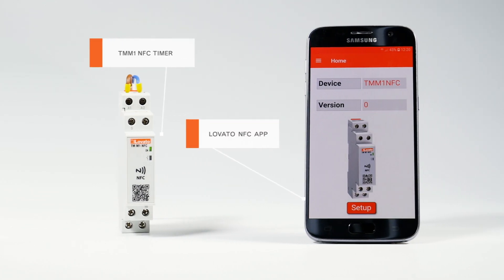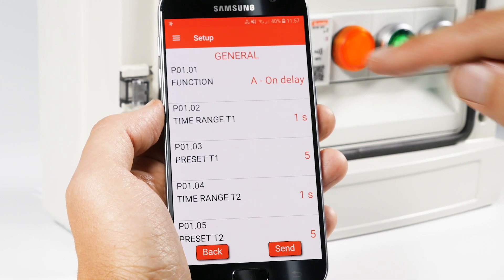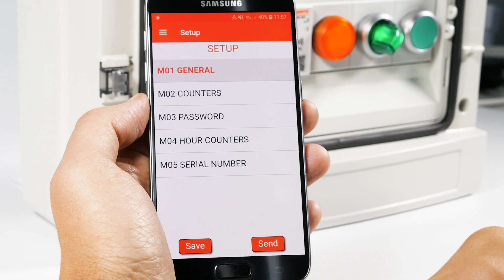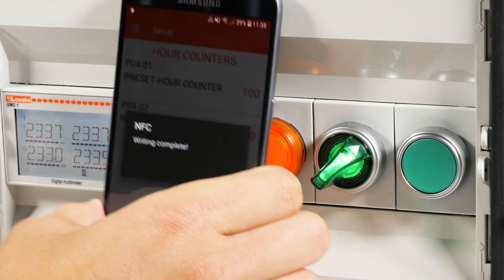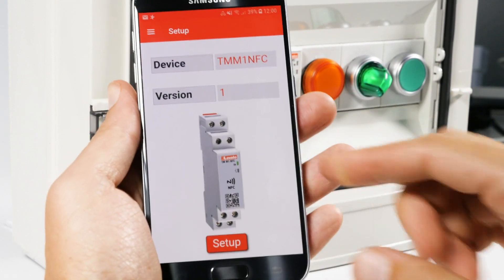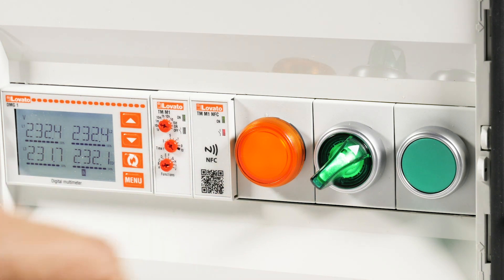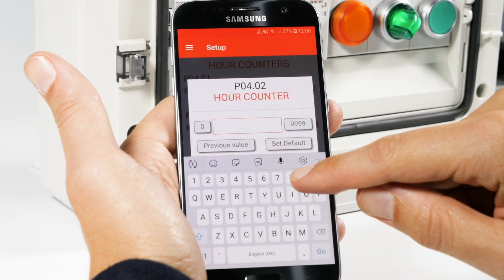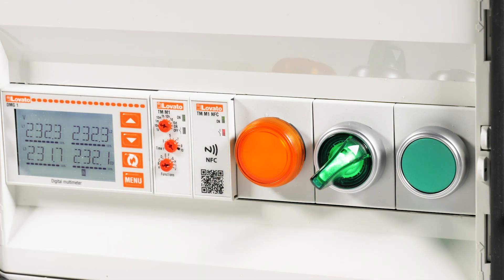4. Setting function N "Hour counter" via NFC on the timer - TMM1NFC | LOVATO Electric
The TMM1 NFC timer can be used to count the hours of operation of a machine, or to signal the need of maintenance after a certain number of hours.